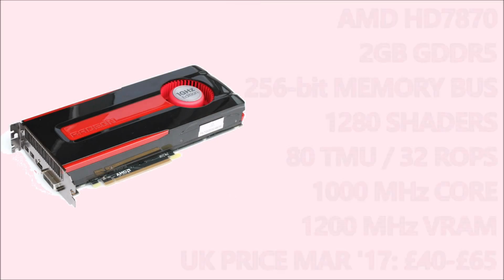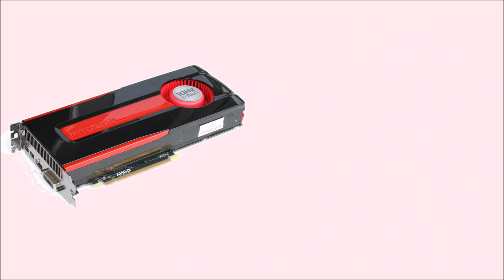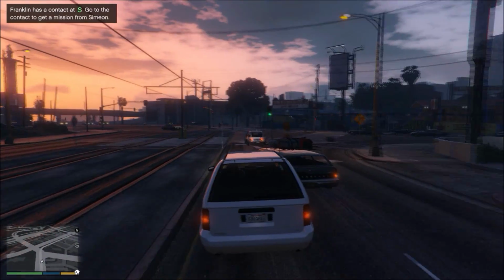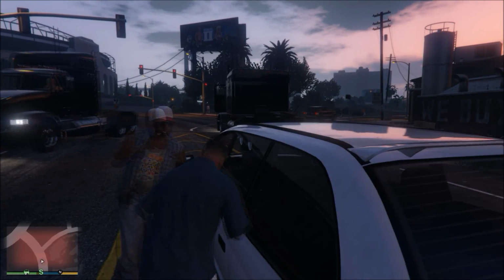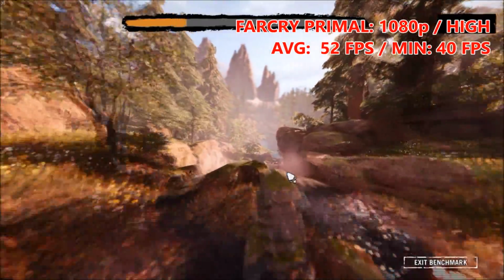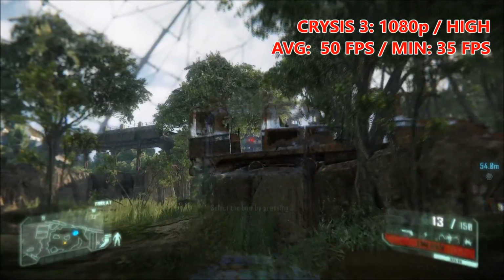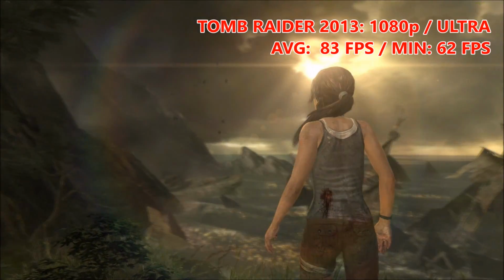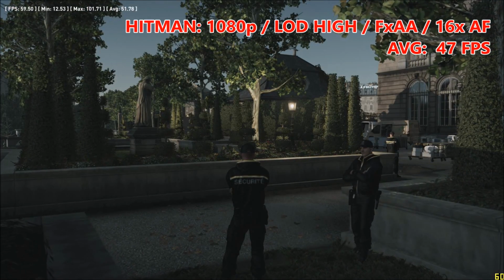Gaming on the HD 7870 / R9 270X / R7 370X in 2017?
So i think i've fallen for the HD7000 series of cards lately.. The daddy of them all, the 7970 or its R9 280X namesake still offers a huge ammount of performance for under £100.. but what about its younger sibling that costs half that?

Today we are taking a look at the HD 7870 which has been rebranded the 270X an the 370X over the years. It can now be had for under £50 here in the UK so lets take a look and see how it performs in some titles.

To really push this card hard, i'm going to run it at the same settings I would normally use for higher end hardware so sit back and check out how this little card performs!

The PC we are running the game on consists of the following:

CPU: Intel Core i5 4590 @ 3.7Ghz
Motherboard: Gigabyte B85M-DS3H
Ram: 8GB DDR3
PSU: 500W EVGA 80+ White
Case: Corsair 88R